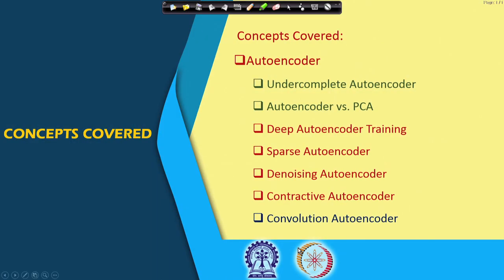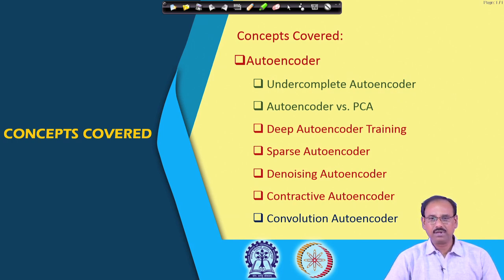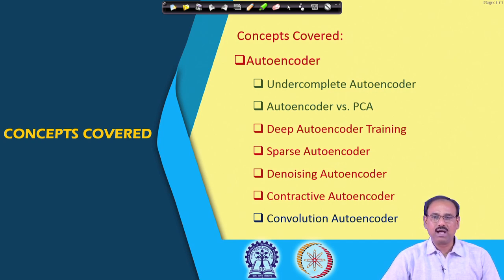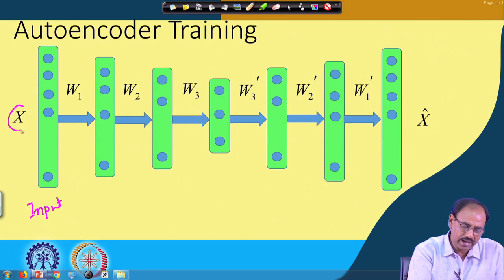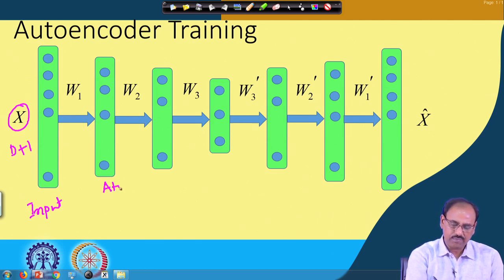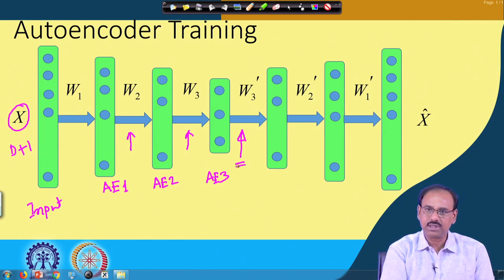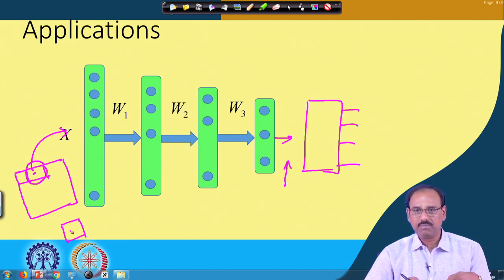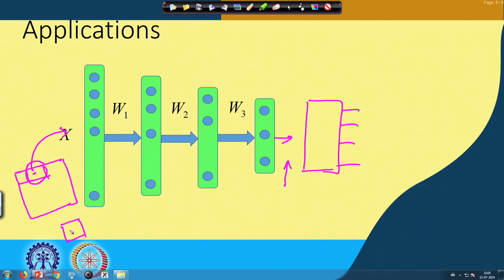Lecture 31 Autoencoder Training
A Deep Learning Discussion by Dr. Prabir Kumar Biswas,  A renowned professor of Electronics and Electrical Communication Engineering Department , IIT Kharagpur

More Topics You Can Find Here

12. To join open and free classroom for Data Science, please

14. You can review our channel